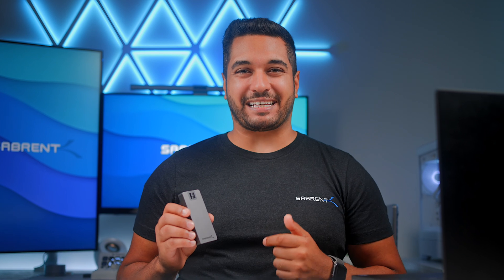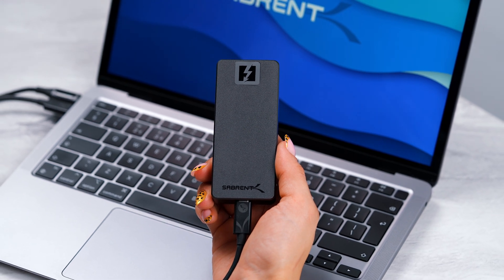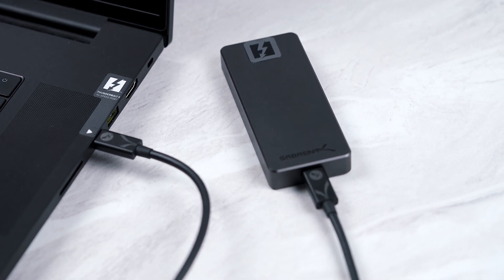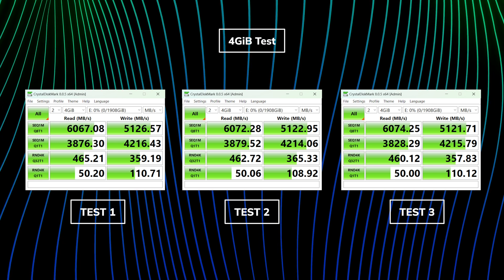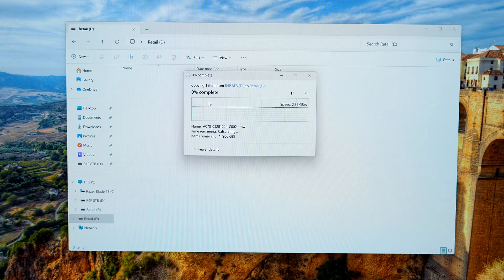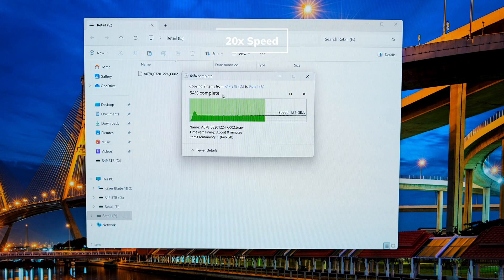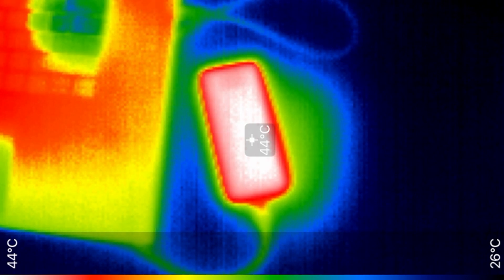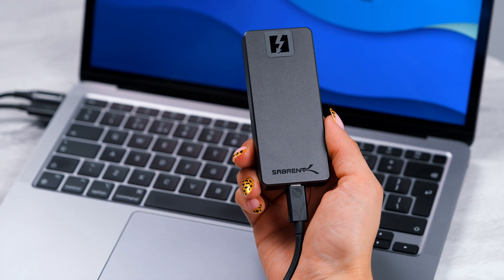SABRENT Thunderbolt 5 Drive TESTED!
In this video, we test our SABRENT Thunderbolt 5 drive to show you the numbers and thermals!